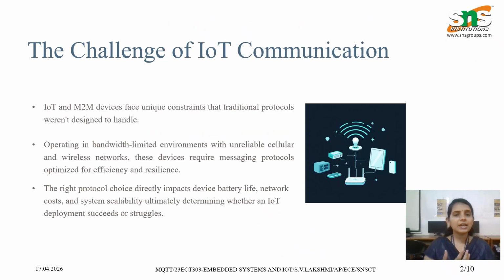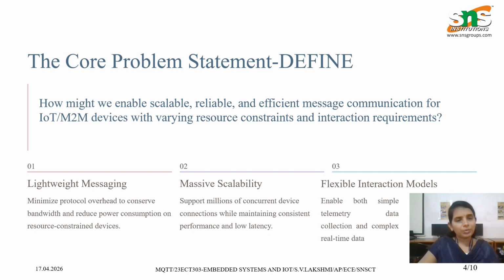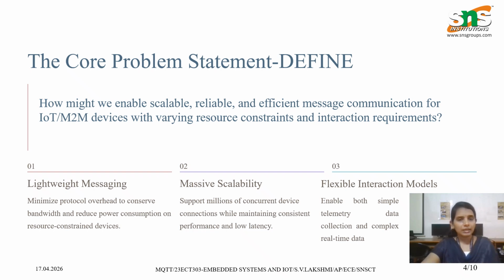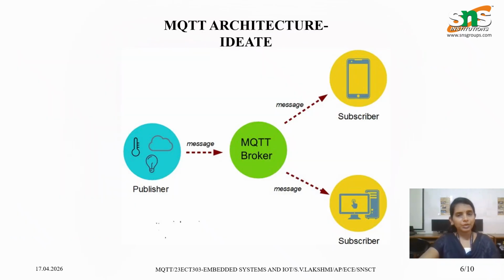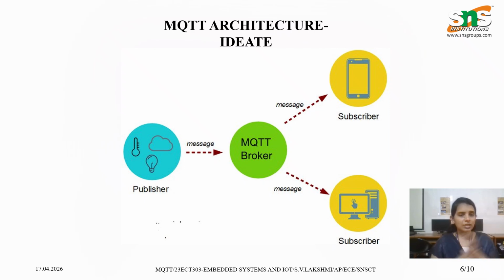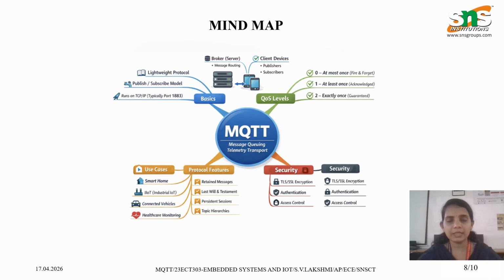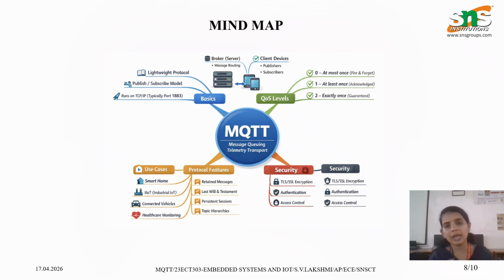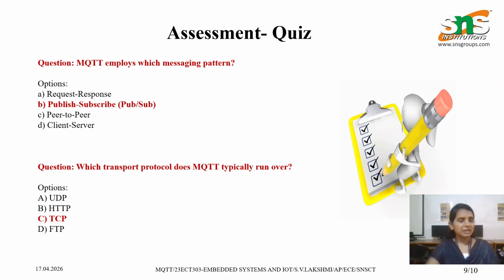MQTT | EMBEDDED SYSTEMS AND IoT | SNS INSTITUTIONS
It operates efficiently over unreliable or low-bandwidth networks, making it ideal for connecting remote devices with limited power and processing capabilities